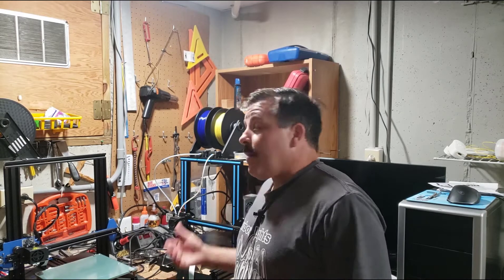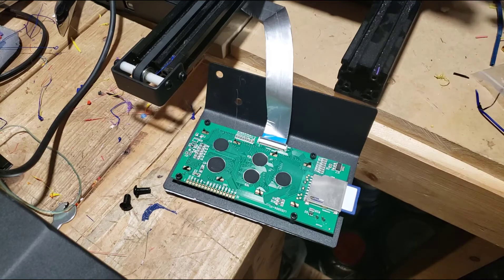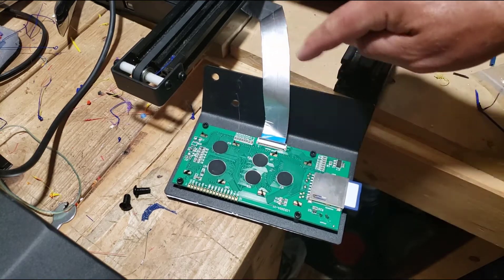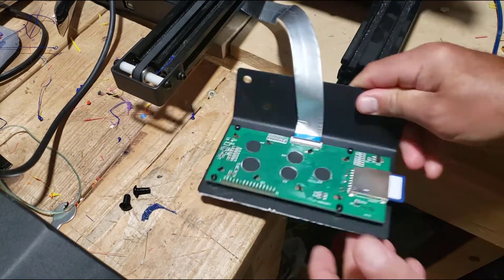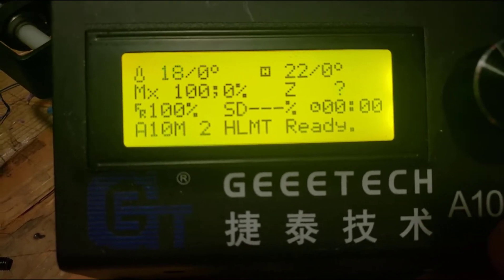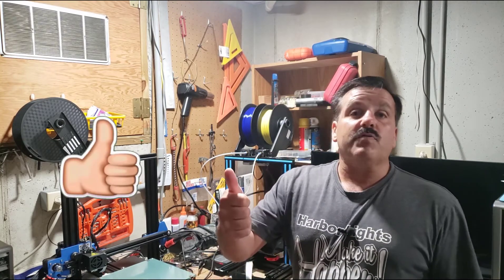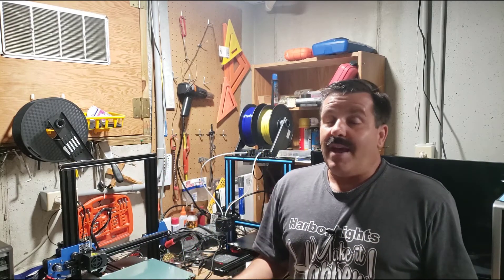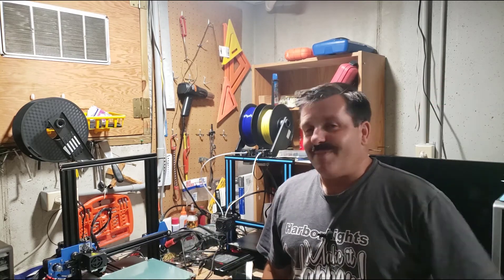Solved! Geeetech A10M borked screen is fixed - Thanks for the tips!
My Geeetech A10M display started scrolling the other day. I requested solutions as my strategies did not solve it. I was getting ready to exchange the display. Instead I reseated the cable while the display was not attached and we are back in business. Thanks again for all the great ideas!